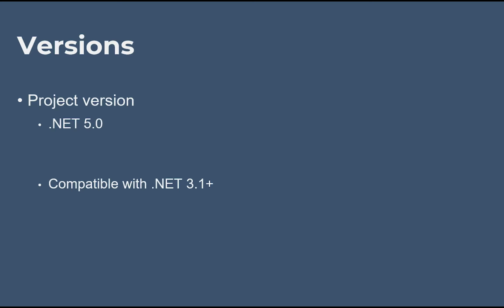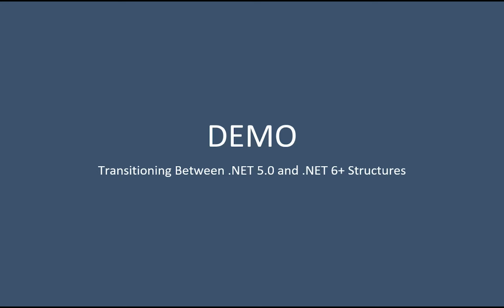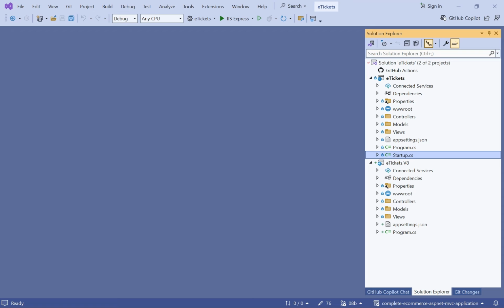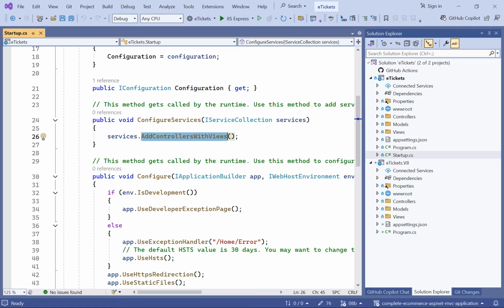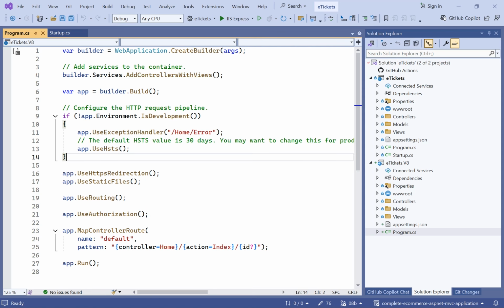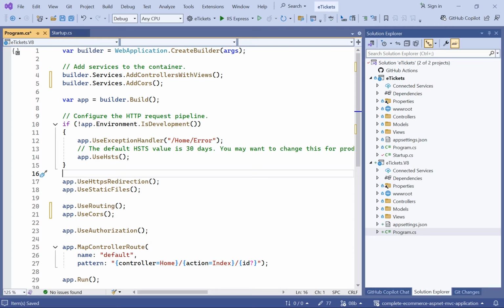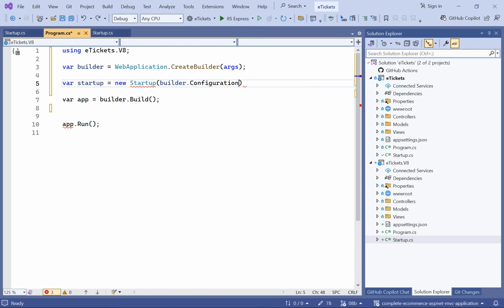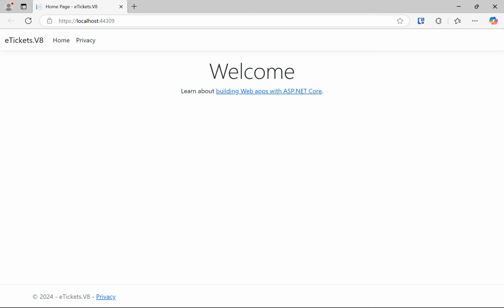How to Upgrade an ASP.NET MVC from .NET 5 to .NET 6, 7, 8, or 10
In this video, learn how to upgrade your project from .NET 5 to newer versions like .NET 6, 7, or 8. The biggest change you will face is how the application starts up.

I will show you two ways to handle this. You can either switch to the new, simpler Program.cs style, or you can manually add back the Startup.cs file to keep things familiar. Both methods work great for any modern version of .NET.